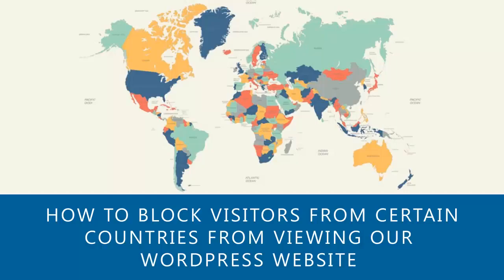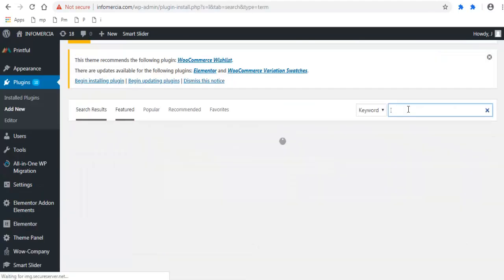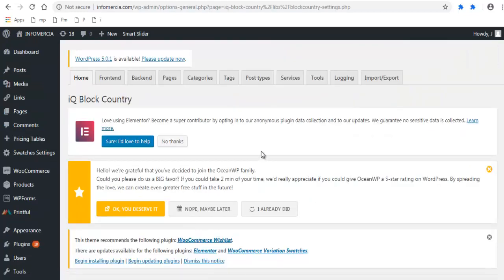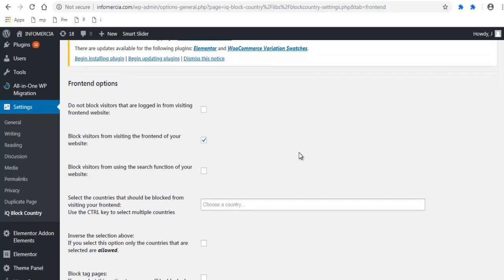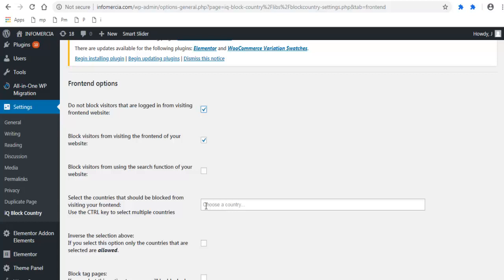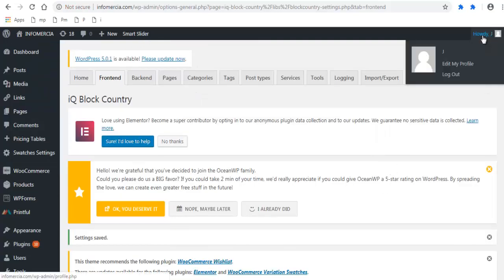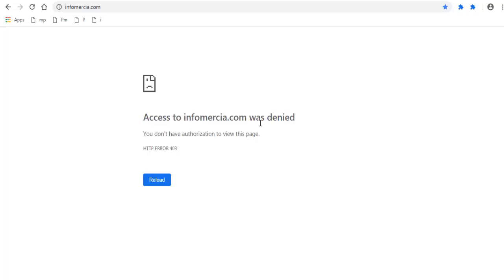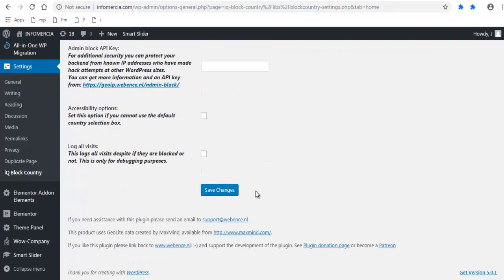How to block specific countries visitors from wordpress site 2019